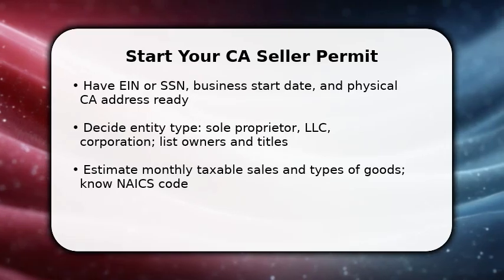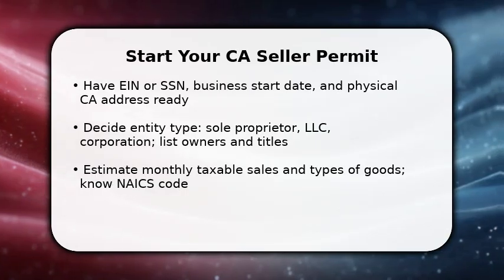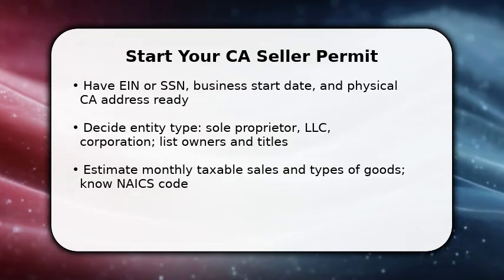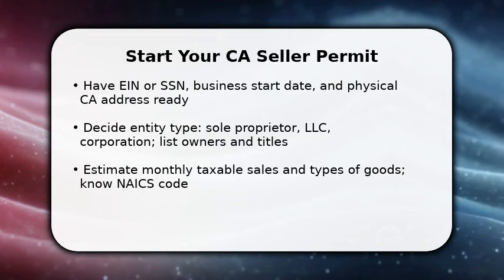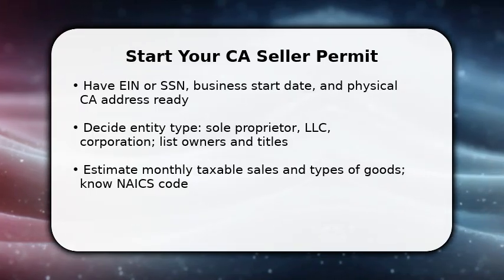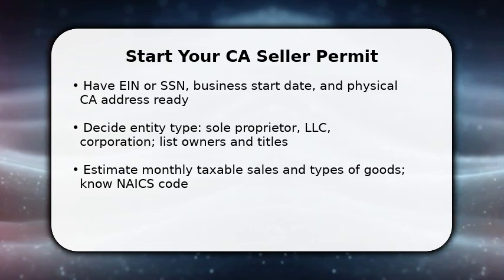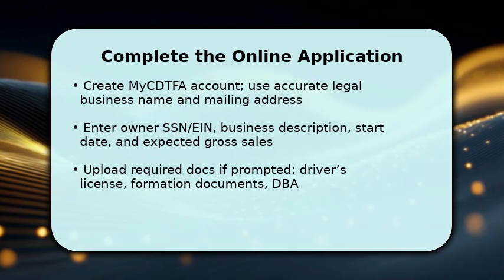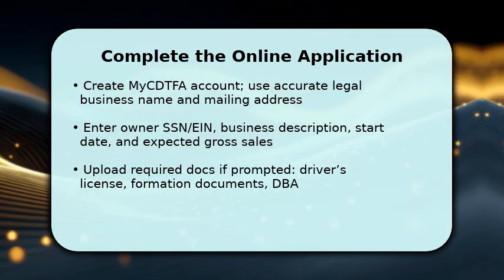How to Apply for a Resale License in California - Step by Step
Discover the essential steps for obtaining a resale license in California. This comprehensive guide walks you through each stage, from understanding eligibility requirements to completing your application and passing necessary exams.

California Resale License, DMV Application Process, License Examination, Commercial Driver Training California, CDL Eligibility Criteria, How To Get CDL in CA, Resale Driving School Near Me, Obtain Commercial Vehicle Permit, Step-by-step Guide to CDL